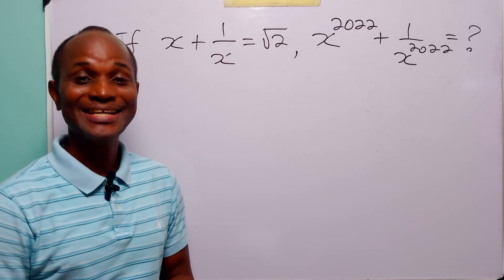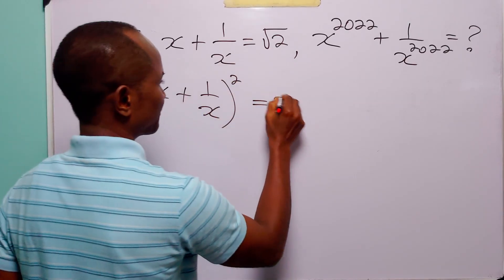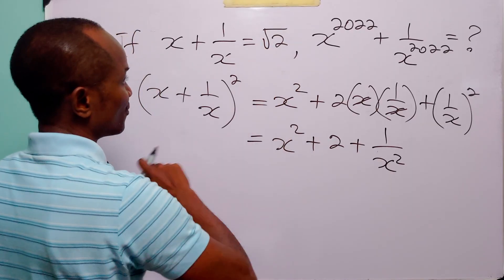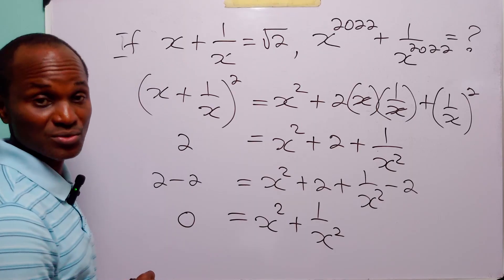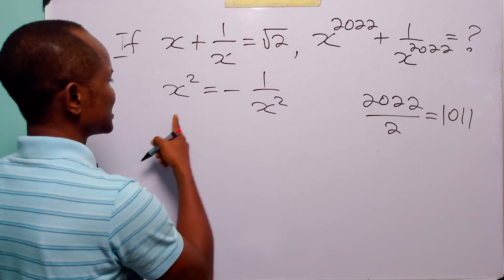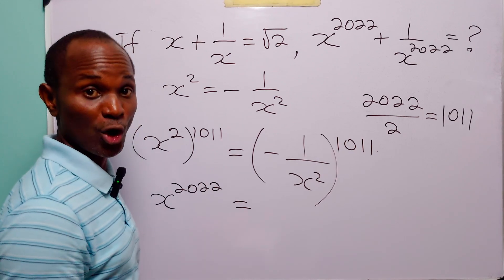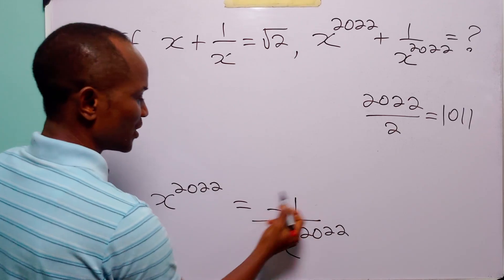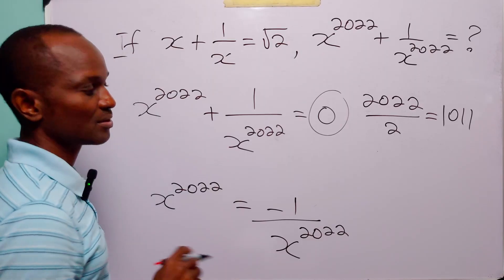Most Students Get Stuck Here — Can You Solve It?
In this math tutorial video, we tackle an exciting algebra challenge where x + 1/x = √2 and we are asked to find x²⁰²² + 1/x²⁰²² — a problem that looks intimidating at first but has a surprisingly elegant solution. This tutorial is perfect for high school students, senior secondary school students, A-level students, and math enthusiasts who want to strengthen their problem-solving skills.
You will see how to handle very high powers of x using algebraic identities and clever reasoning without expanding huge expressions. Whether you are preparing for exams, math competitions, or Olympiads, this step-by-step solution will sharpen your algebra skills and teach you a powerful approach to solving problems involving symmetric expressions and exponents.